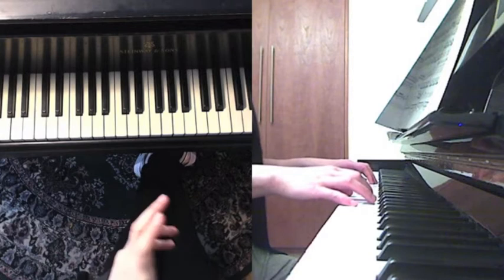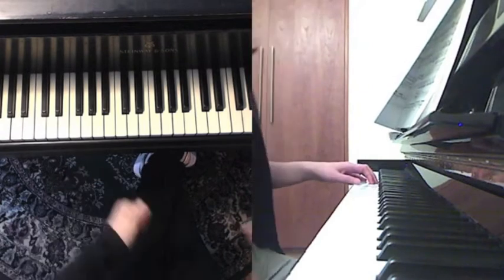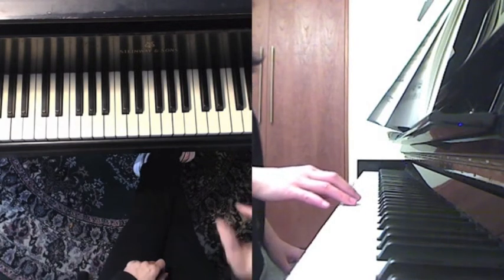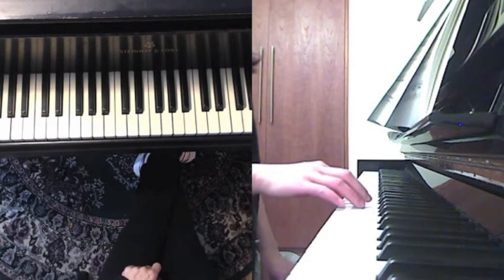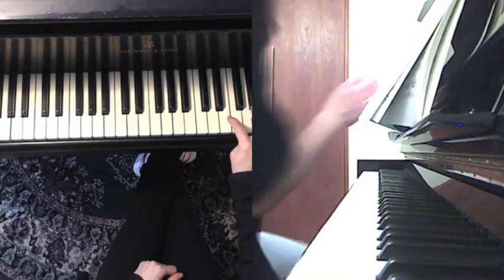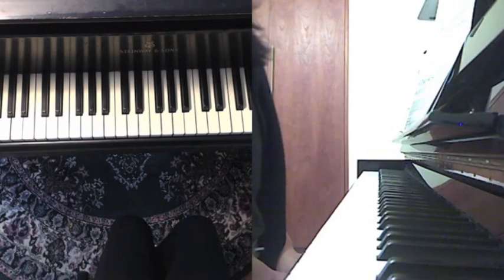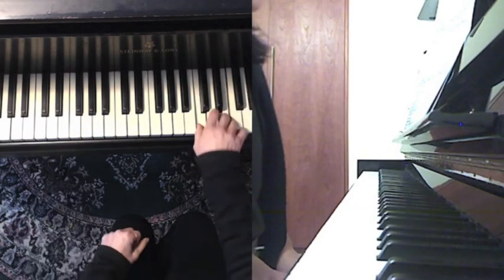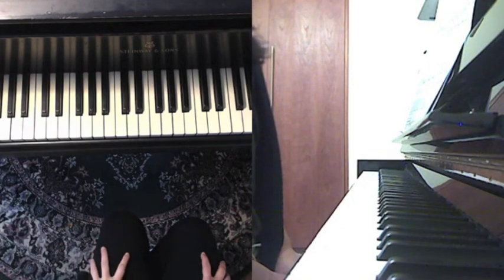Piano Lesson by Skype to UK: Practicing Opening of Mozart Rondo: Allegretto, Sonata in C, K. 545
articulation of opening measures and counterpoint in the LH